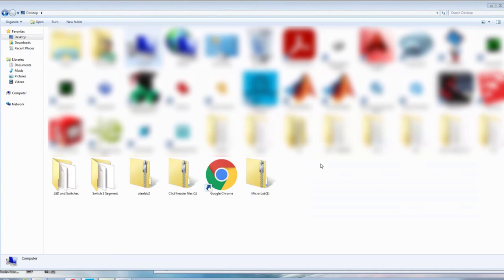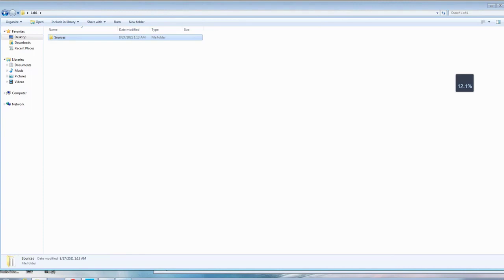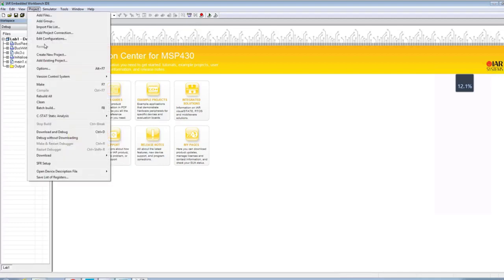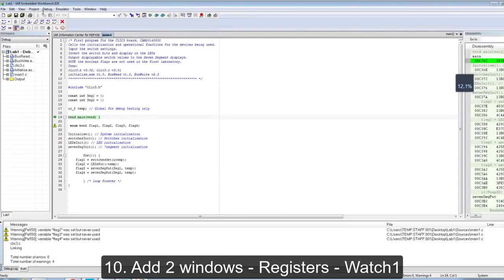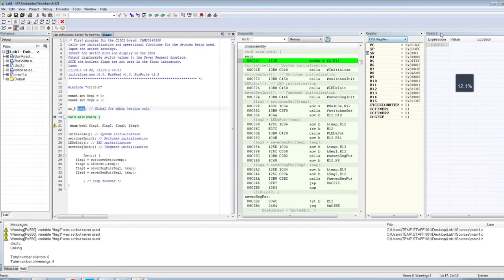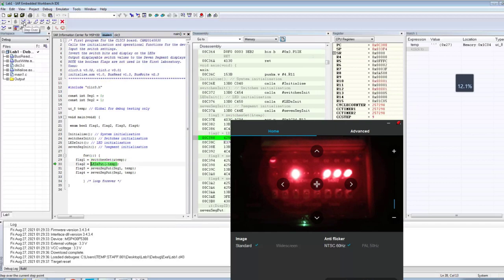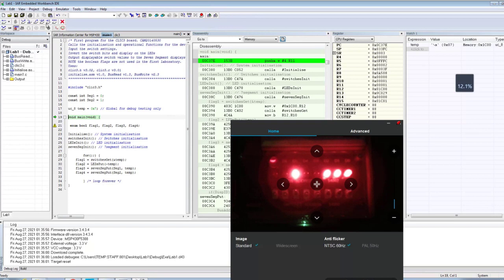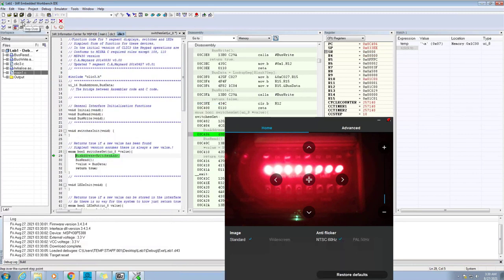MicroComputer Introduction to Lab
A quick introduction and what to do in Lab1.